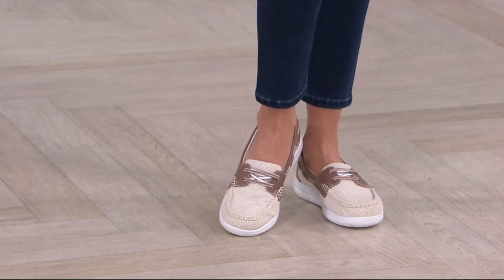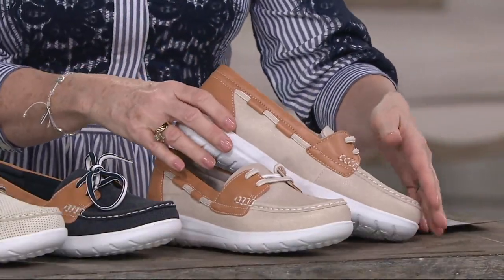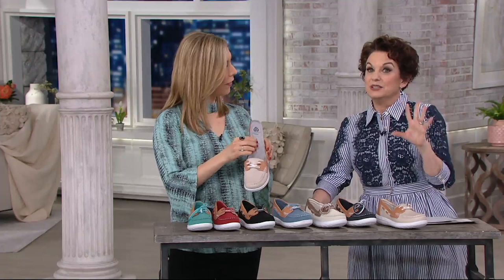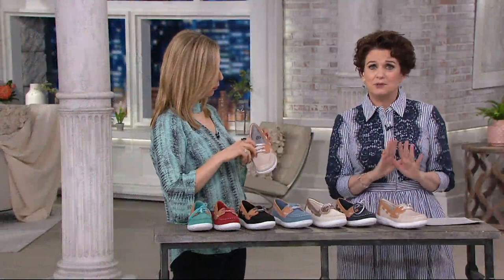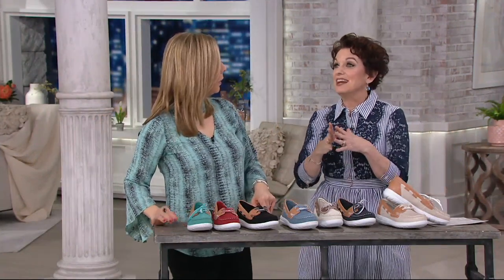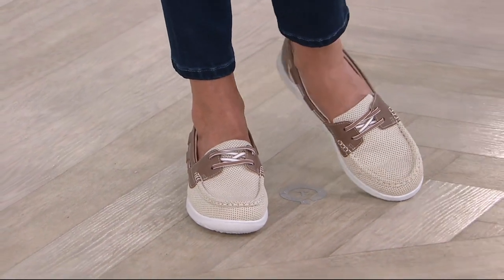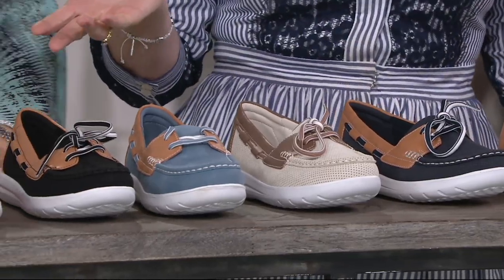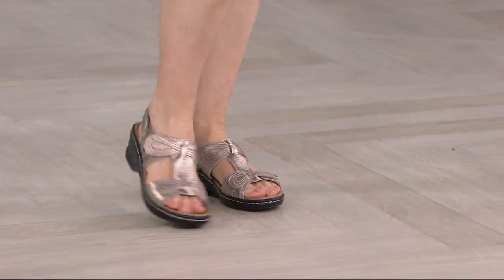CLOUDSTEPPERS by Clarks Boat Shoes - Jocolin Vista on QVC